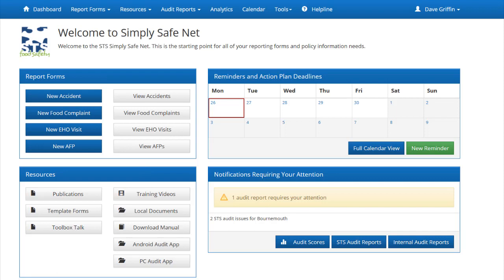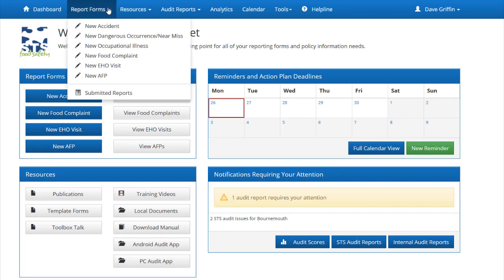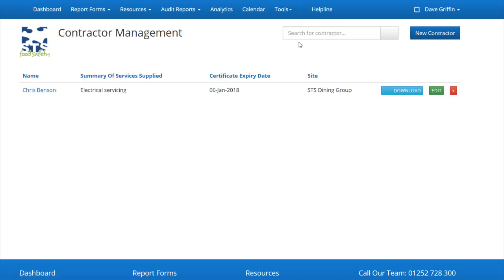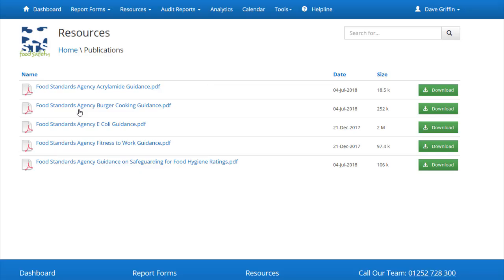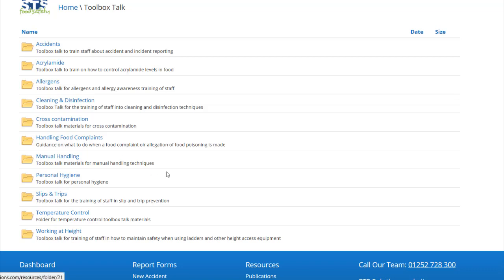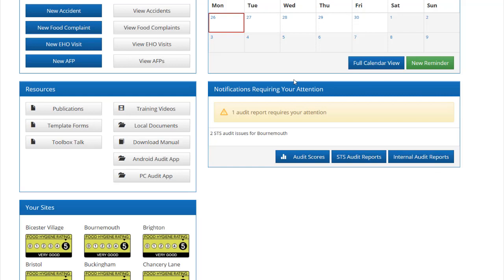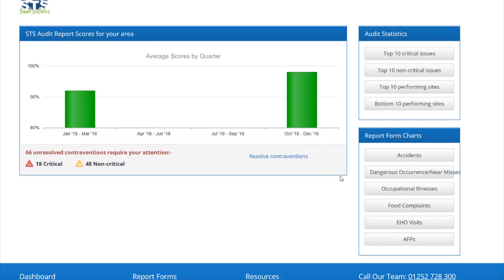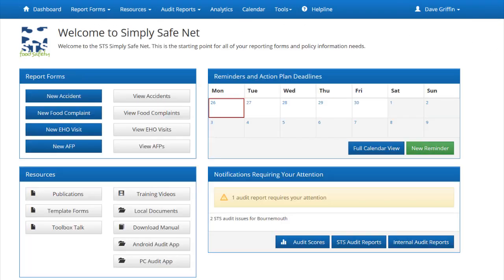STS Simply Safe Net Walkthrough - ELAS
Ever wanted to know what our software looks like without having to purchase it first? Well now you can!

STS Food Safety Consultant, Dave Griffin, gives a step by step walk through of our Simply Safe Net software. The software is endlessly useful for any sized business wishing to keep all of their food safety data and information in one place.

Record EHO visits, food complaints, accidents, reminders deadlines, training videos documentation and audits all in one place.

Let us know what you think of the software.